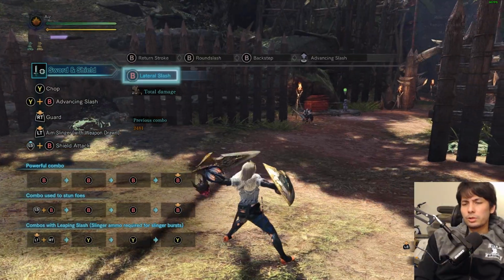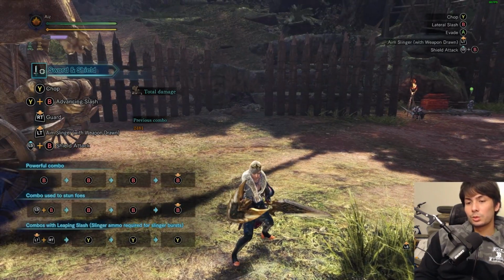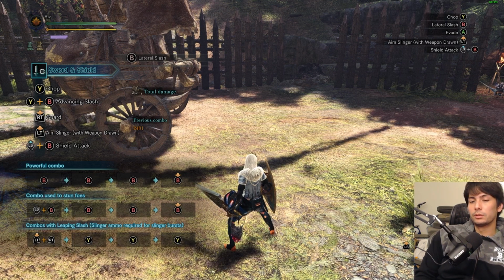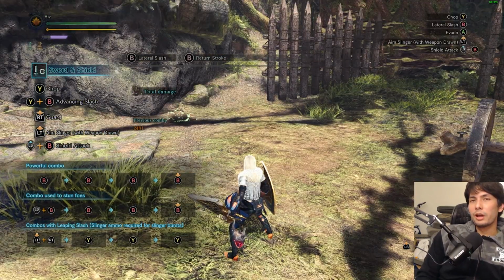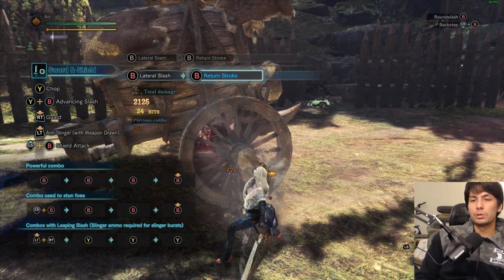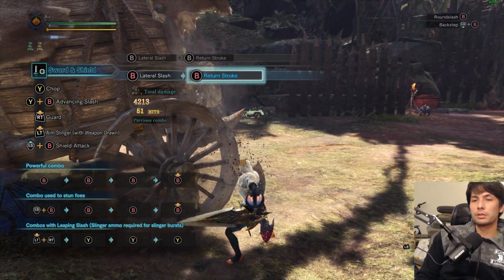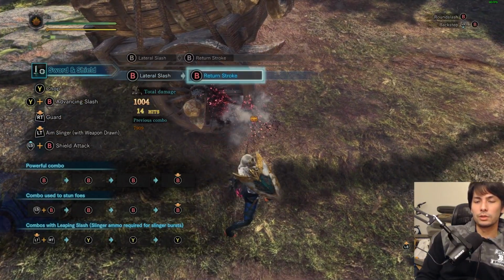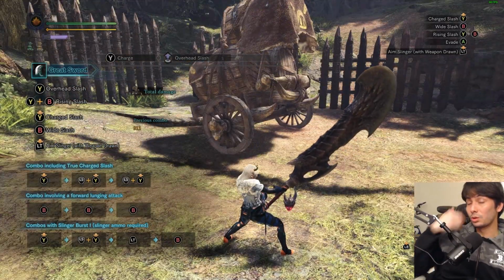How to Have Perfectly-Timed Button Presses for Combos and Parries 100% of the Time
Monster Hunter World Iceborne